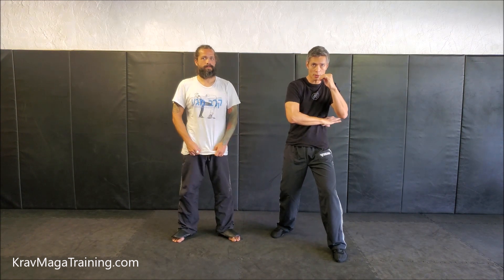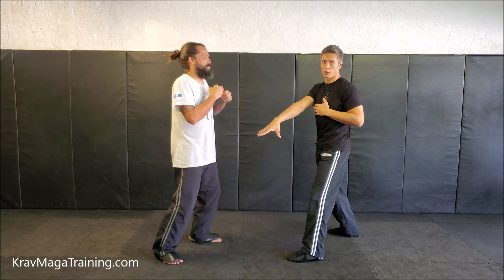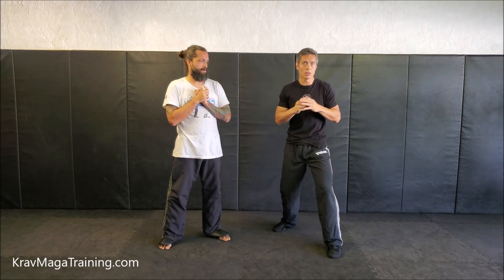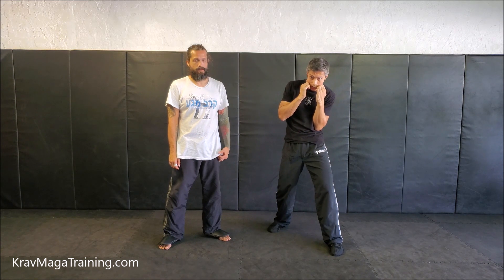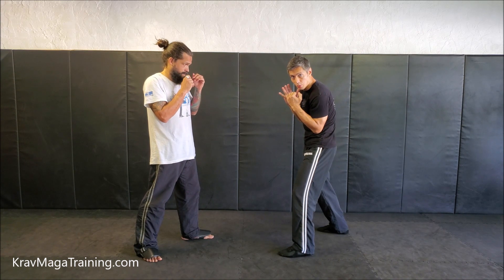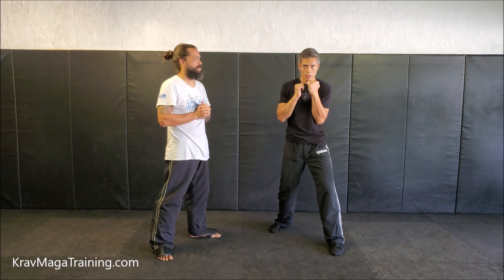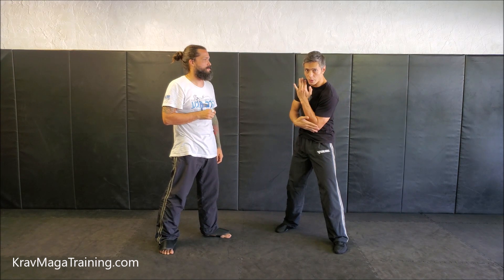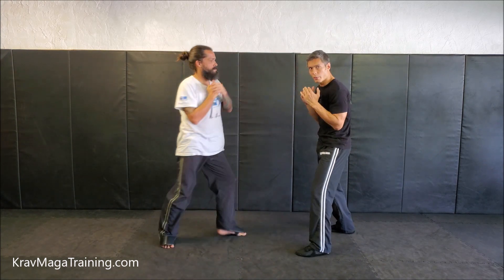Krav Maga - Defense Against High Round Kick - Covering The Ribs (3 Drills To Keep Your Elbow Tight)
A common mistake that is made when executing the Defense Against High Round Kick - Covering the Ribs (Level 3 technique) is not keeping the elbow tight to the ribs.  This mistake leaves the defender's ribs exposed and more likely to get kicked.

This video demonstrates and explains three progressive and corrective drills a student can practice to force them to keep their elbow tight to their ribs while performing this kick defense.